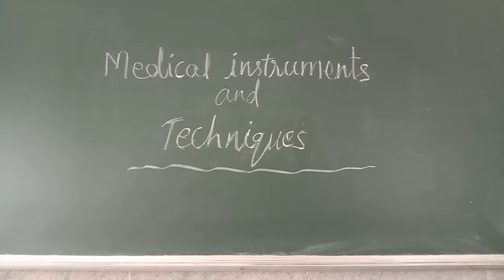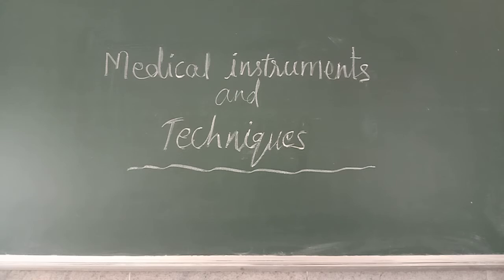GRADE 11 | ZOOLOGY | BLOOD CELL COUNTING | 31-03-2021 | 11:30 A.M